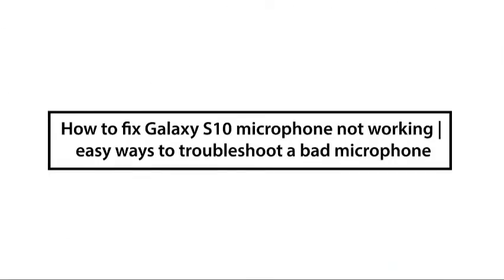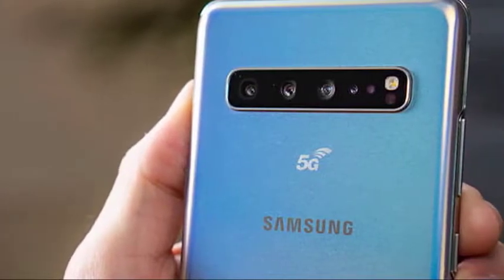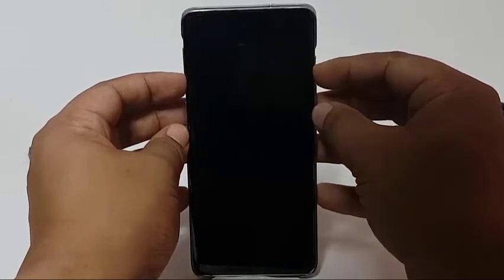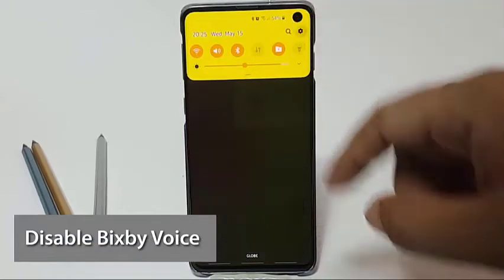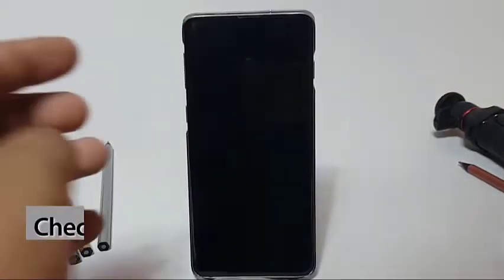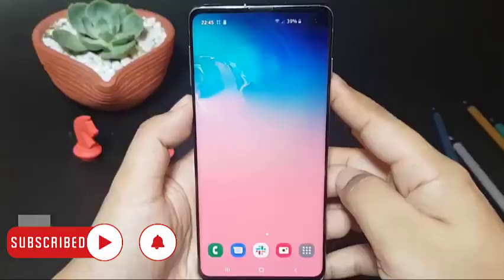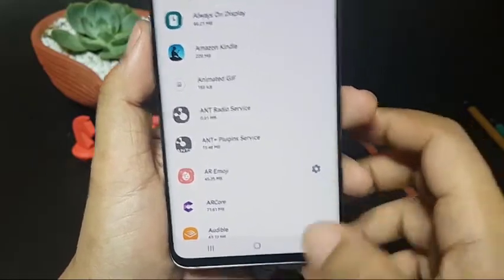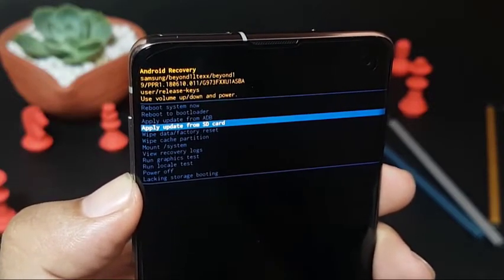How To Fix Galaxy S10 Microphone Not Working | Troubleshoot A Bad Microphone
In this video, we'll teach you how to troubleshoot a bad microphone on your Galaxy S10.

00:16 Know more about the problem

00:37 Restart the device

01:33 Check for rogue apps

01:54 Reset App Preferences

02:15 Factory Reset